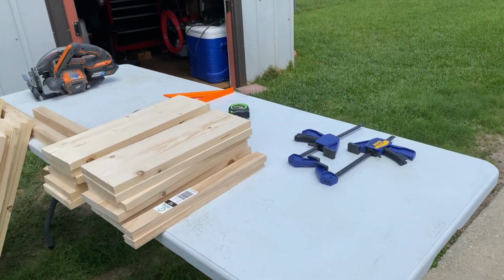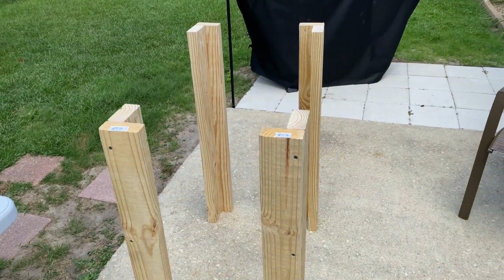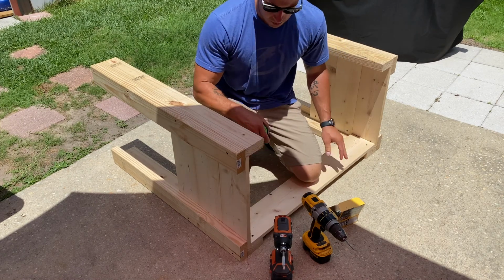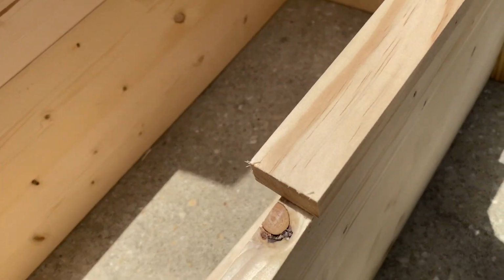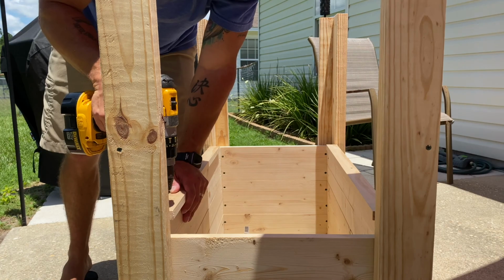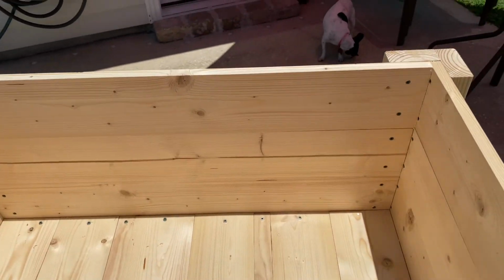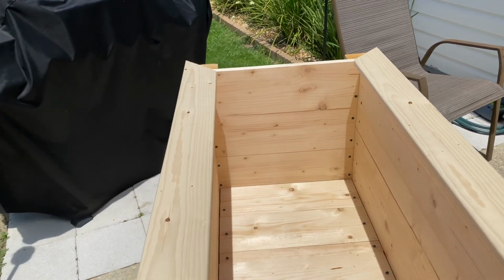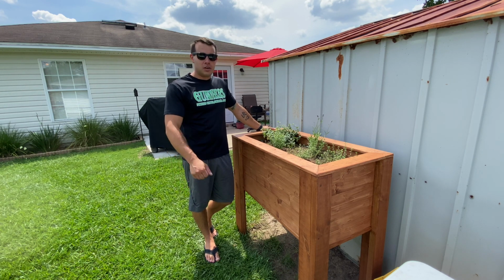Easy DIY Herb Box CHEAP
I set out to build an easy, relatively cheap herb box to try and better the big box store prices. Follow me through this simple build that anyone can do in their backyard with minimal hand tools.

These dimensions are just what I decided to do. You can adjust heights or dimensions as needed to suit your need. The assembly will be the same regardless.

Materials List:
Legs:
2 x 4 into 3' sections (x8)

Sides:
1 x 6 into 3' sections (x6)(long side)
1 x 6 into 1.5' sections (x6)(short sides)

Bottom Support
1 x 2 into 30.5 inch sections (x2)
1 x 2 into 14.25 inch sections (x2)

Inside Bottom
1 x 6 into 16.5 inch sections (x6)
1 x 2 into 16.5 inch sections (x2)

Top Trim
1 x 4 into 40.5 inch sections w/ 45-degree corners (x2)
1 x 4 into 21.25 inch sections w/ 45-degree corners (x2)